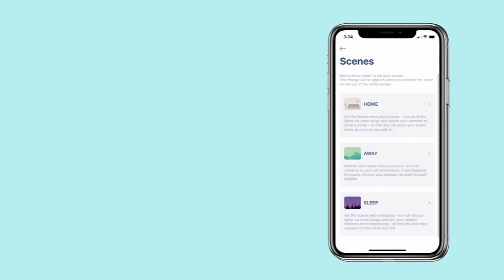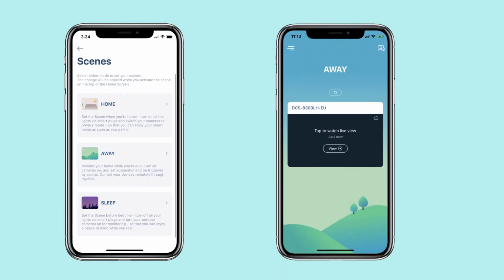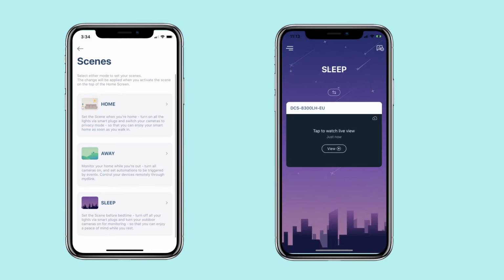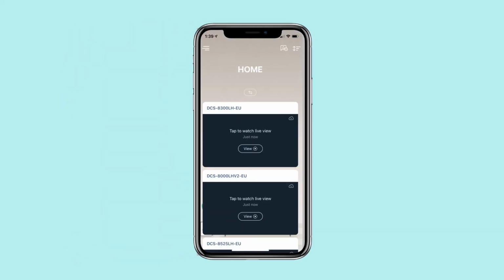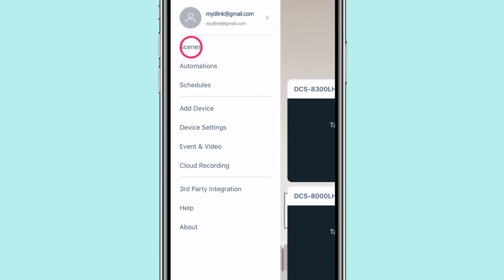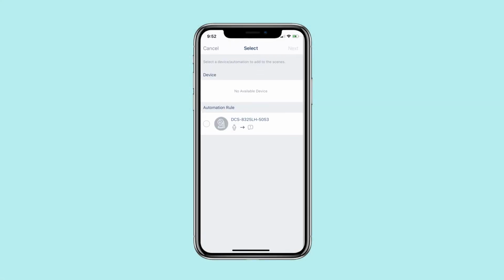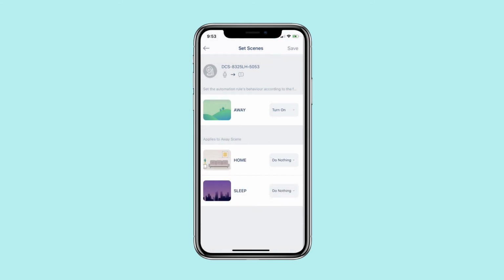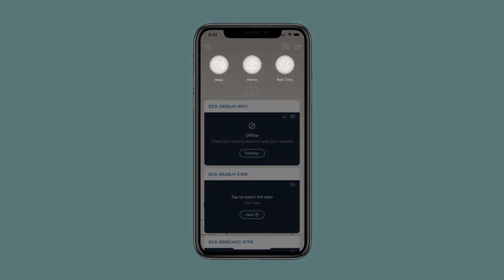D-Link, mydlink Revamp Tutorial Video (Scene)